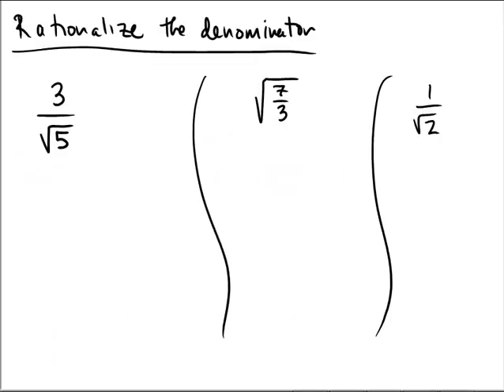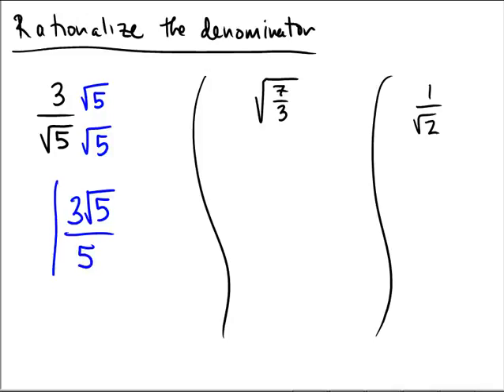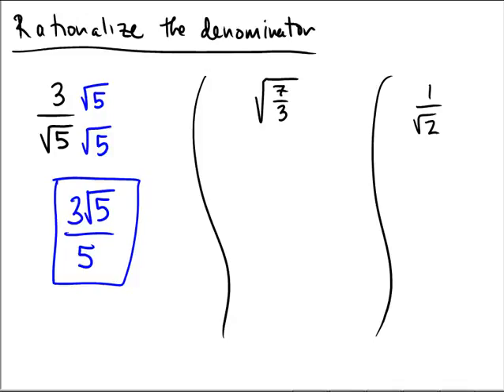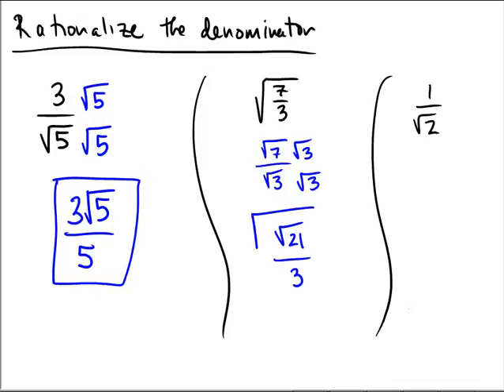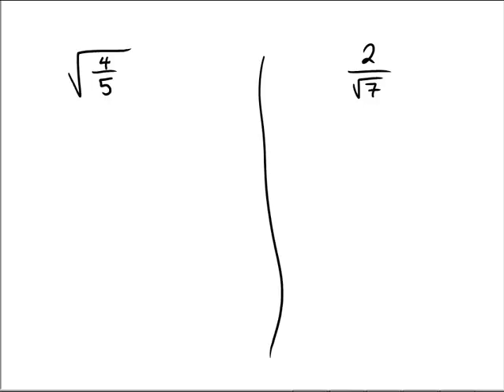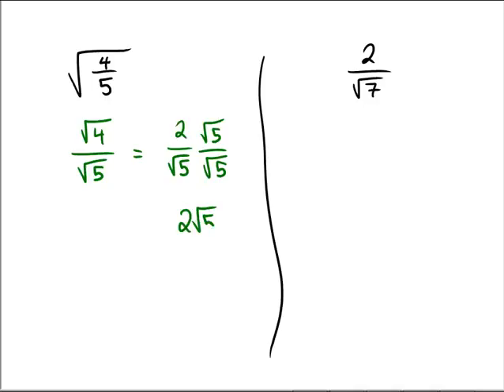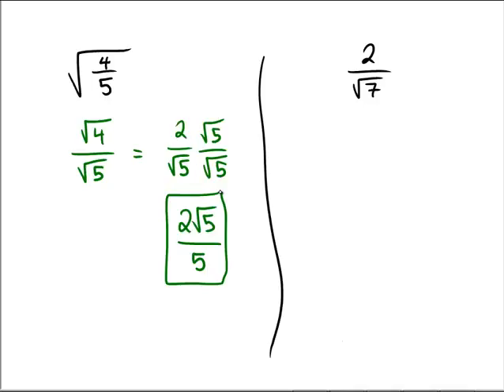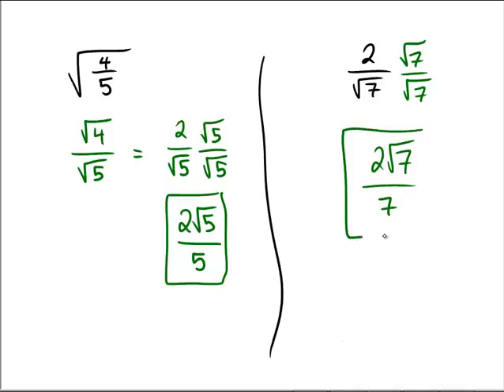Rationalizing the denominator of a radical expression